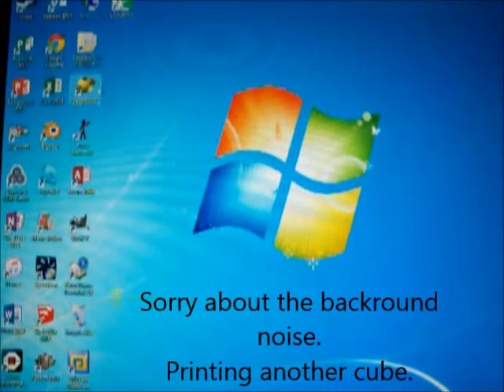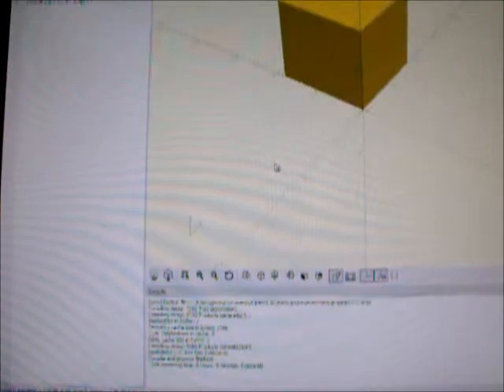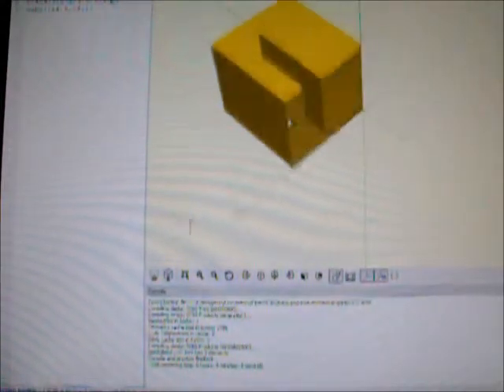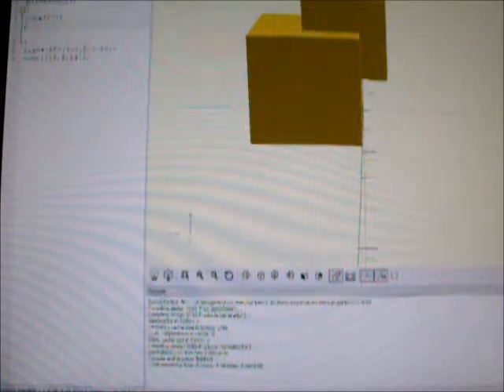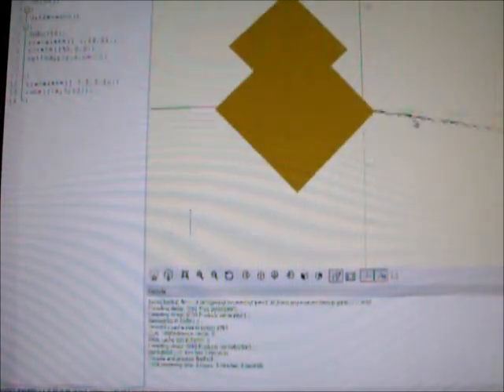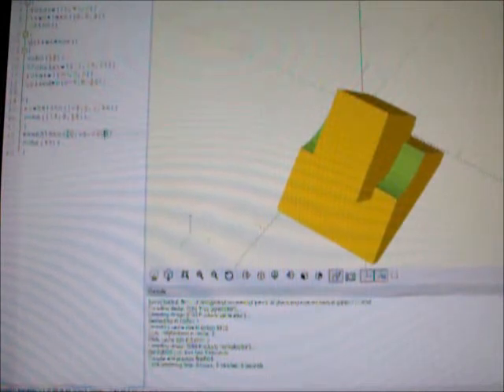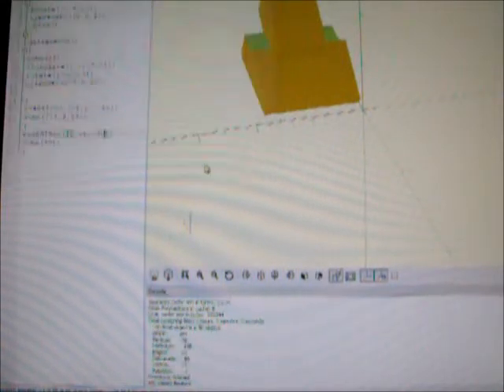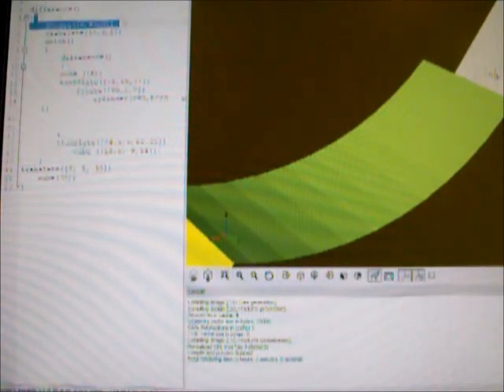How to make a cutter cube - Part 1 - Centre Piece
This only works if you own or have access to a 3D printer.

This is the code I used if you can't figure out how to input it correctly or are just lazy the copy and paste.

$fn=64;

difference()
rotate([0,45,0])
translate([0,0,2])
union()
difference()
cube (18);
translate([-1,19,21])
rotate([90,0,0])
cylinder(r=9,h=20);
translate([-4.5,5,10.35])
cube ([13.5, 9,14]);
translate([0,-5,-30])
cube(30);